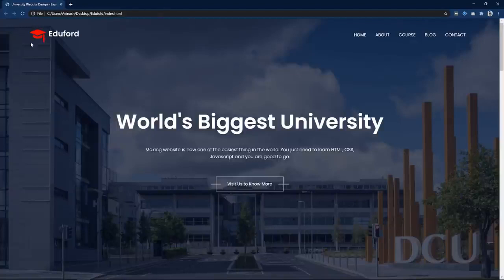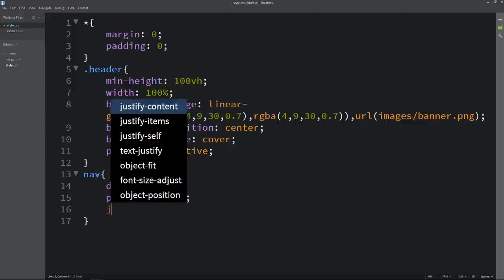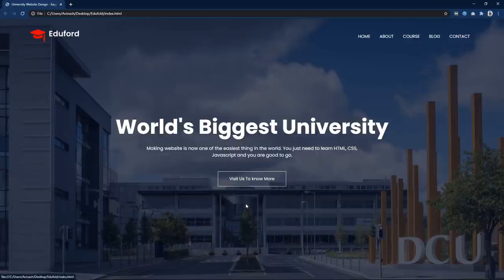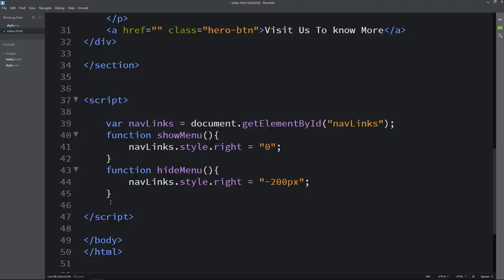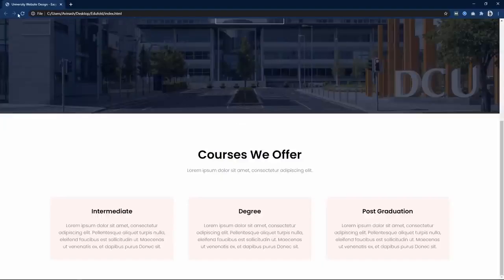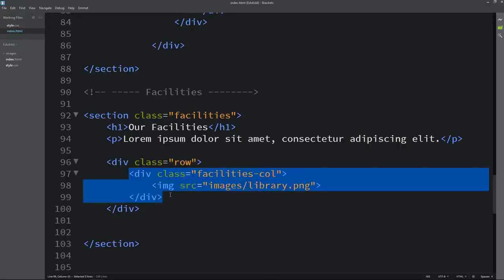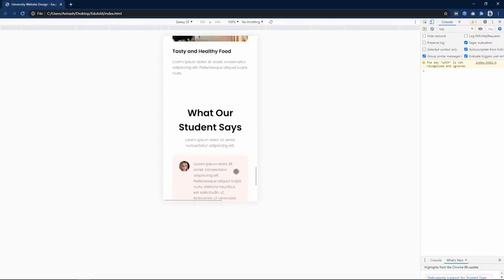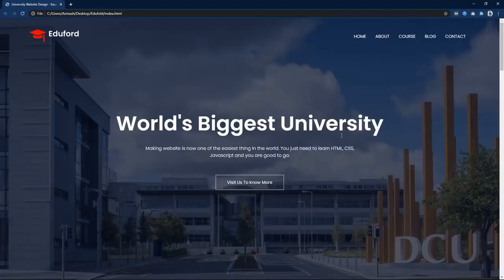How to Create a Website Step by Step Using HTML & CSS Fully Responsive Multipage Website Design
Learn how to create a complete website using HTML and CSS.

LEARN HOW TO MAKE A COMPLETE WEBSITE USING HTML AND CSS STEP BY STEP FROM SCRATCH, RESPONSIVE WEBSITE DESIGN TUTORIAL WITH HTML AND CSS
 LEARN TO CREATE A FULL WEBSITE IN ONE VIDEO
 In this video you will learn to make a complete website using HTML and CSS step by step from scratch, without skipping any part. This will be fully responsive website design.
 This complete website have multiple sections so you will learn to design different website layout using HTML and CSS. We will use media queries to make this website full responsive for all devices.
 02:21 Make HTML and CSS Files for Website
 04:30 Connect HTML and CSS Files
 05:10 Create Header Section of Website
 19:30 Create Side Menu on Website
 27:36 Create About Section on Website
 35:16 Make Services Section of Website Design
 44:16 Create Courses section of website
 52:02 Offer section design of website
 55:44 Contact section design for website
 01:04:40 Website footer design using HTML and CSS
 01:18:42 Add Floating Social media icon using HTML & CSS
 01:22:14 Make website responsive for all device
 01:34:02 Add scrolling effect on website
 01:36:36 Your complete responsive website is ready